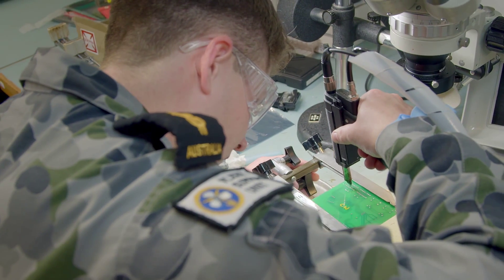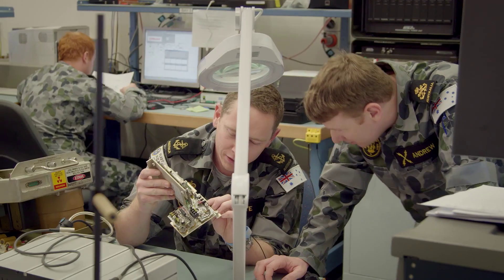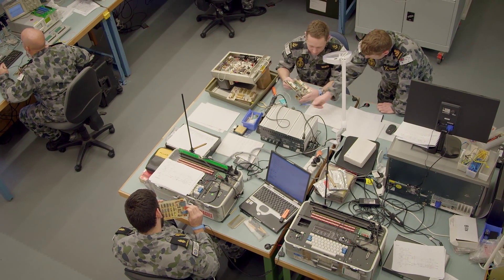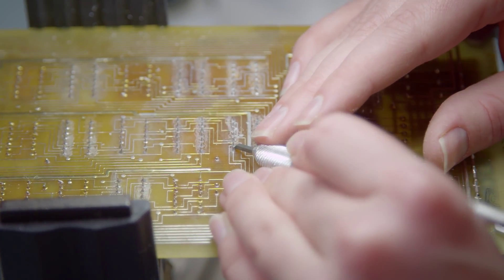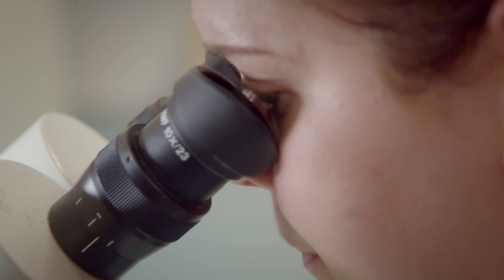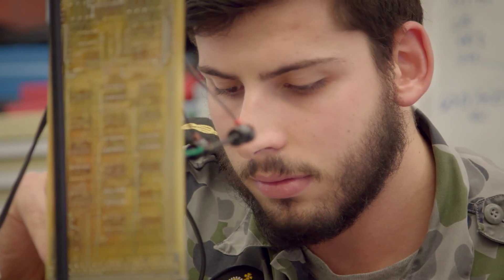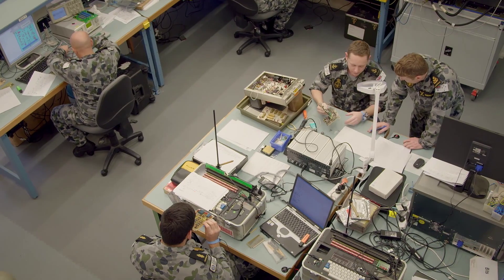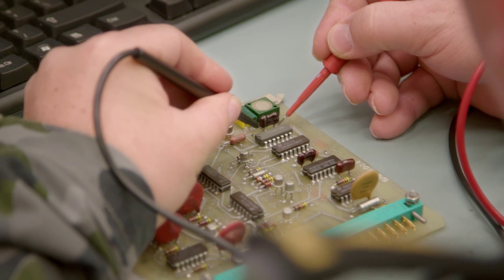Naval Engineering - Circuit Card Test Repair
Innovation that is a part of daily work can be seen at Fleet Support Unit, which is a part of the Naval Engineering Division. Based at HMAS Stirling, a dedicated team of sailors in the circuit card repair facility are developing innovative techniques for complex fault finding, testing and repair of circuit cards for many classes of RAN ship, submarines and shore equipment.